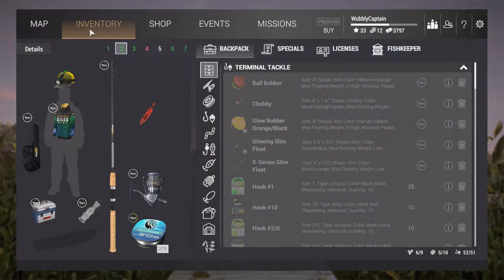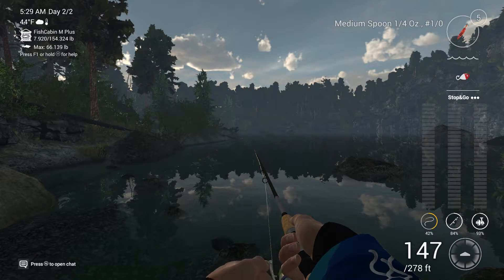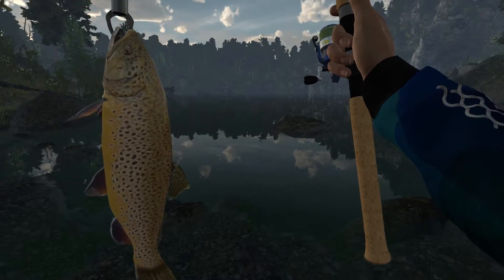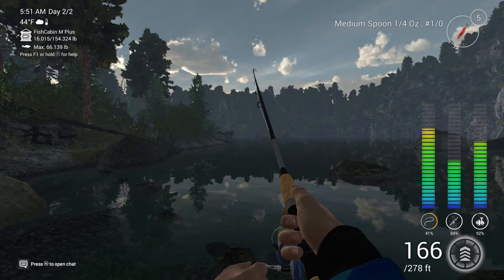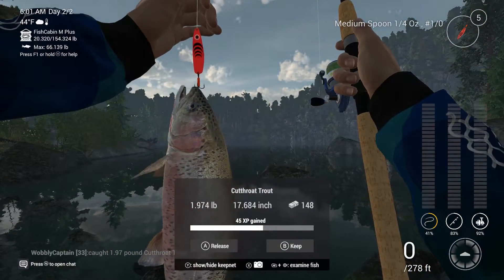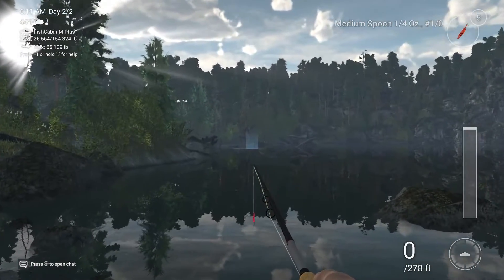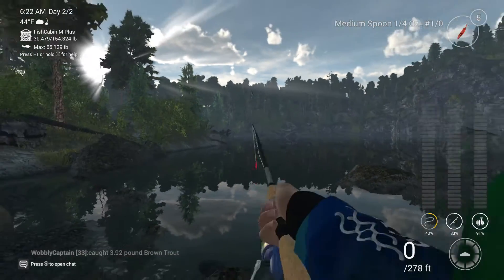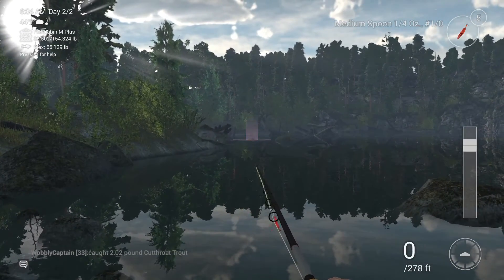Fishing planet Tips Hot Spot Falcon Lake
In this video I show you yet again another hot spot in fishing planet on falcon lake where you can catch fish real easy.